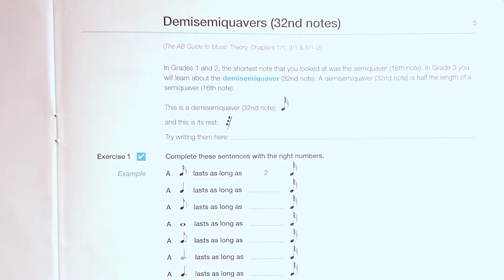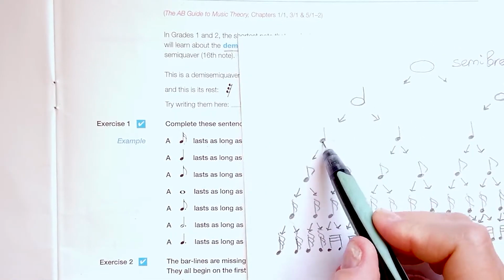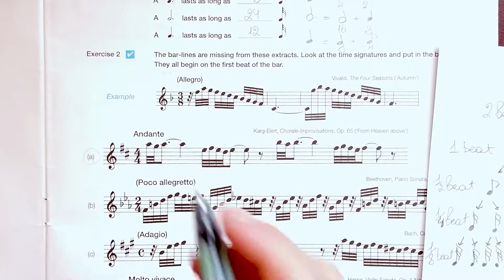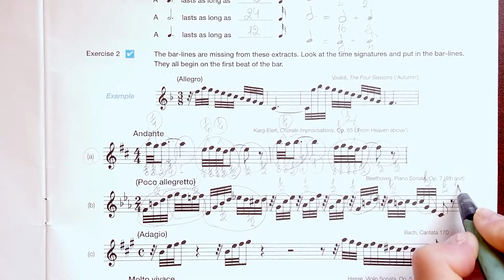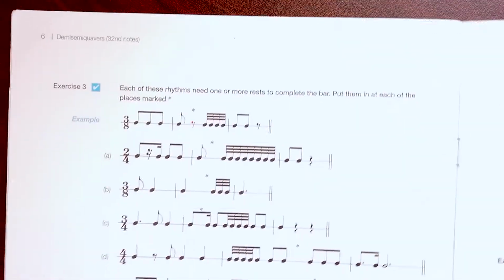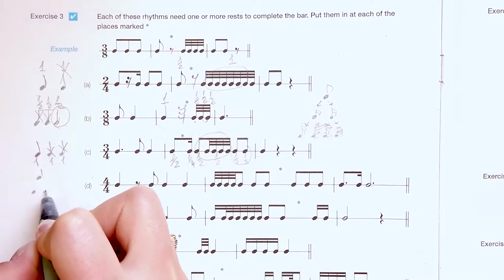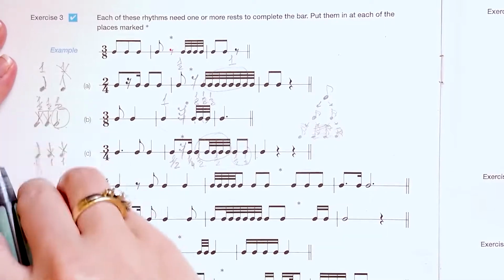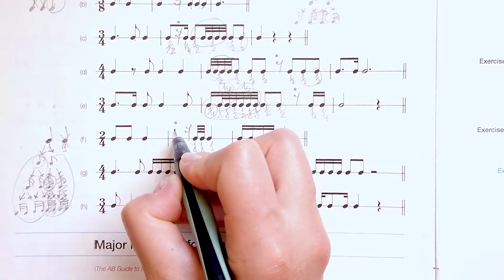GRADE 3. Demisemiquaver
Dear students this is video about Demisemiquaver.